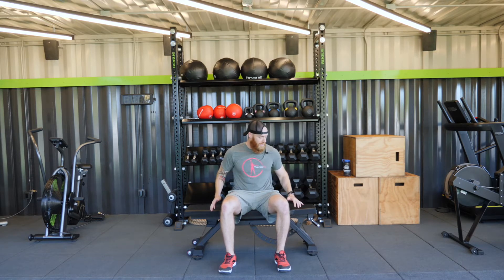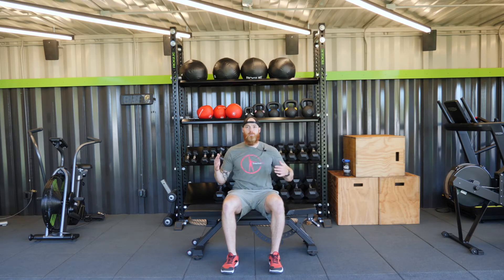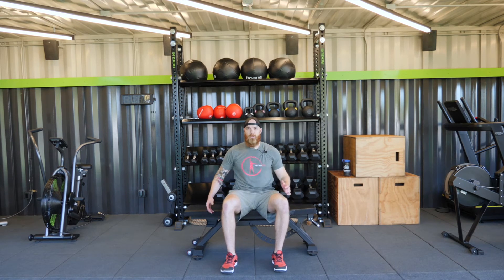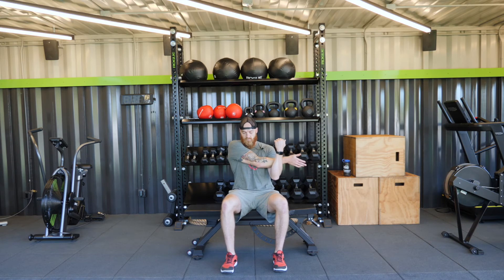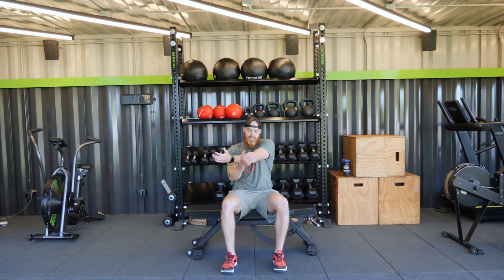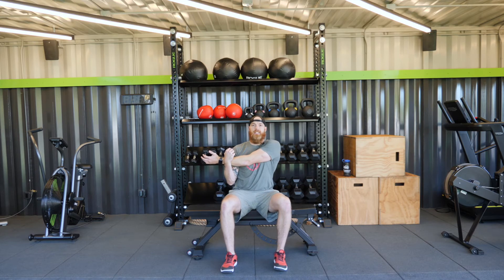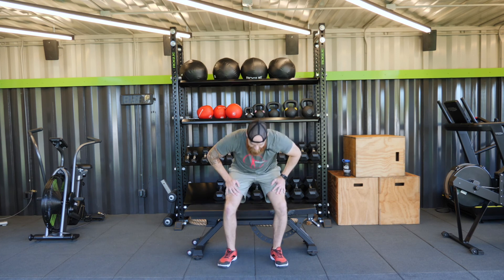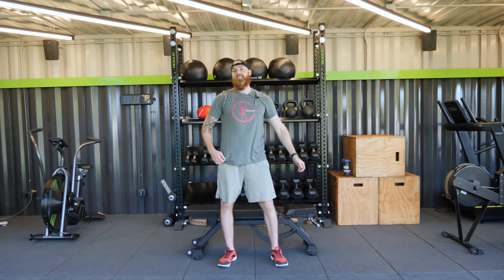Class Break: Seated Stretch Break